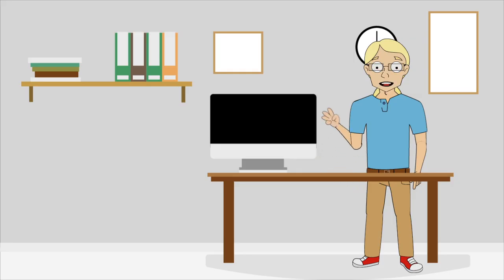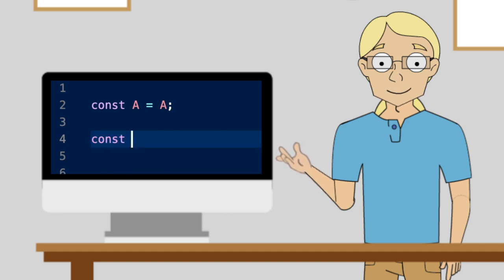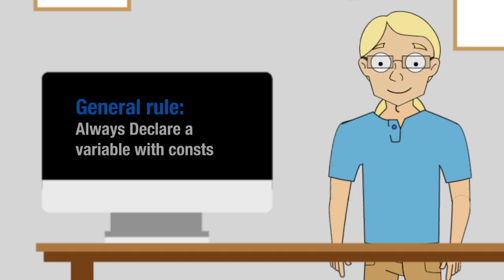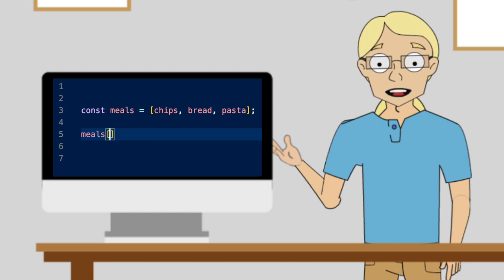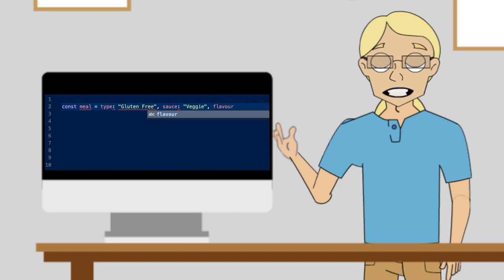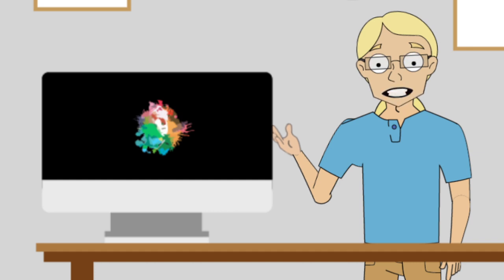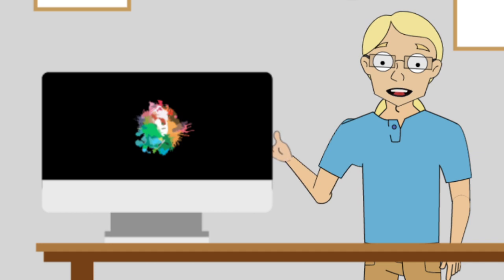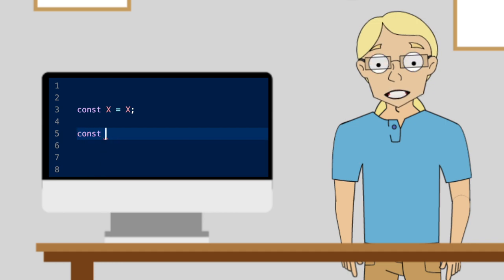How To Code - Javascript const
Javascript const, how do you use that in your every day code? In this video Ronan Films explains to you how to use const in your Javascript projects such as discord bots, google chrome extensions and websites

 ━━━ Useful Links  ━━━

━━━ Social Media ━━━

00:00 Intro
00:19 Rules on using const
01:37 Const + arrays
02:20  Const + objects
03:05 Const + blockscope
03:45 Const + var
04:16 Outro, Ending